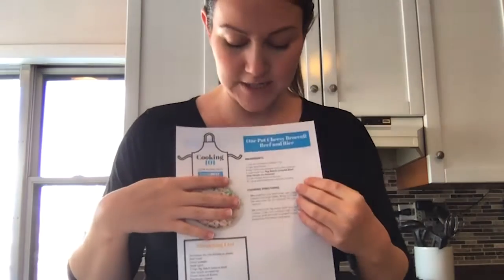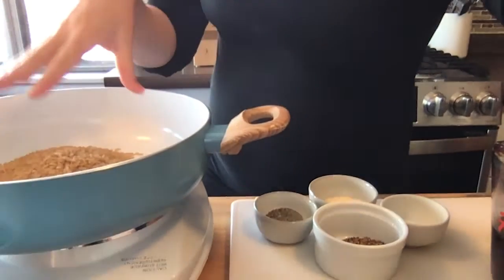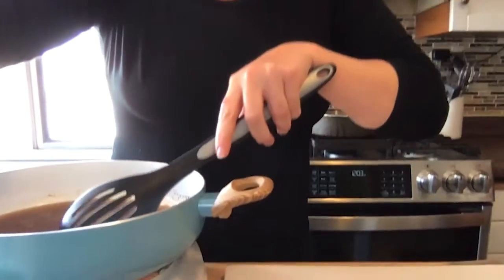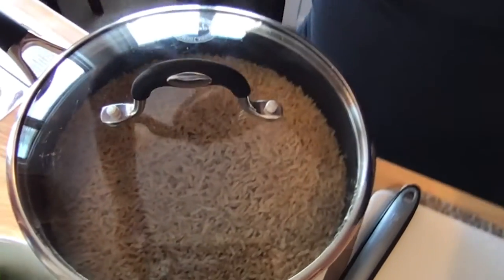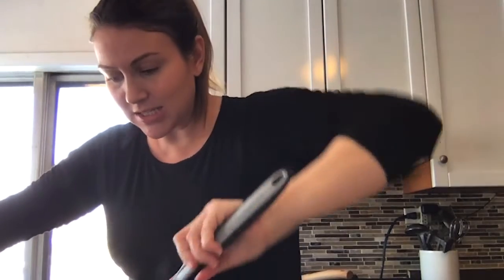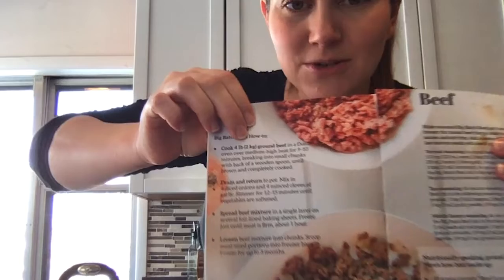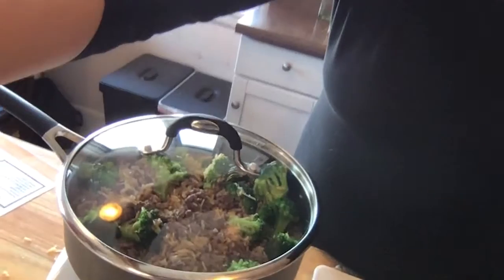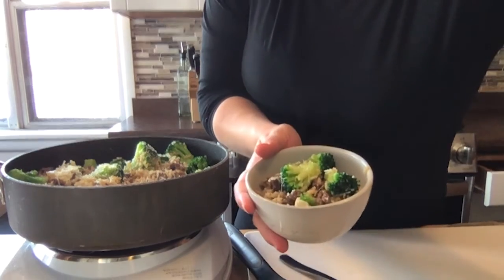Cheesy Broccoli Beef and Rice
One pot meals are perfect for a busy night & an easy clean up ! Impress your family with the delicious all-in-one Cheesy, Broccoli, Ground Beef & Rice meal.

00:45 wash hands and tie up hair
02:00 cooking the rice
07:04 stir in pre-prepared big batch beef, broccoli and parmesan cheese
09:18 cooking big batch beef